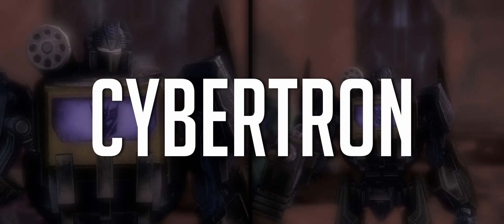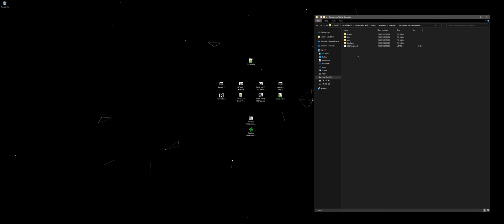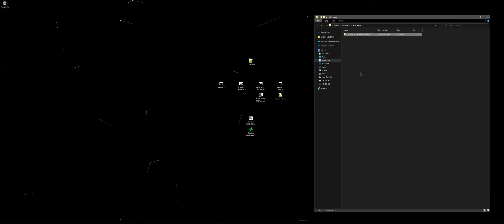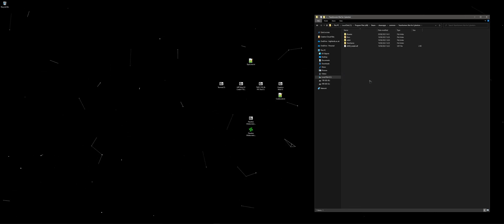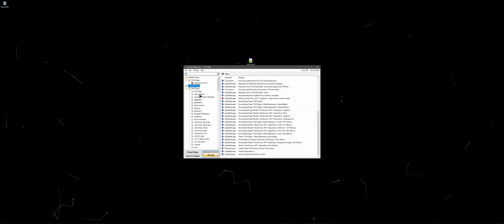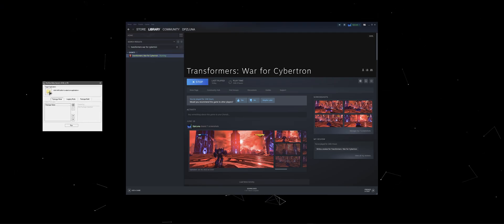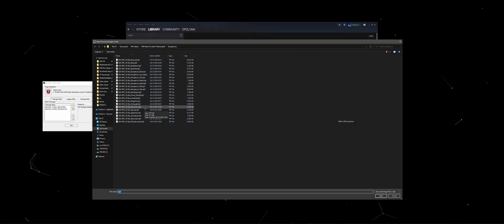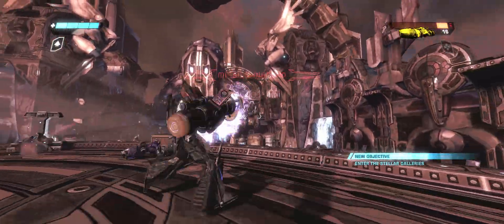Enhancing Transformers War for Cybertron Modding Tutorial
🔵 Mods Credit!

I hope you enjoyed this video, if you have any helpful feedback to improve the quality of my videos let me know! ✌